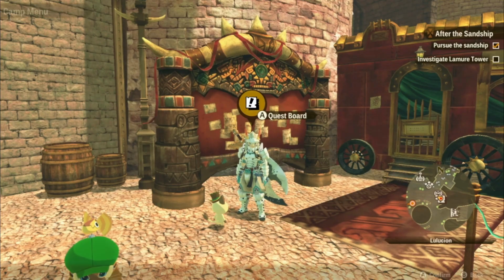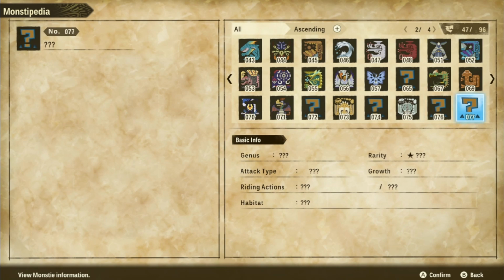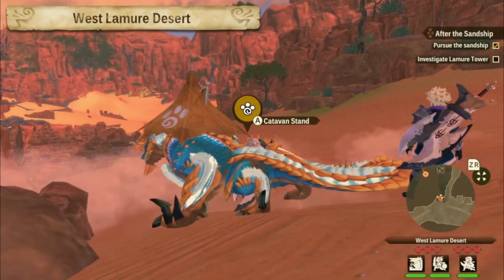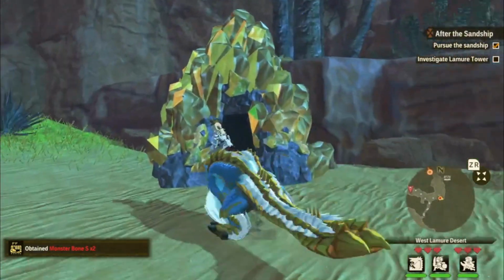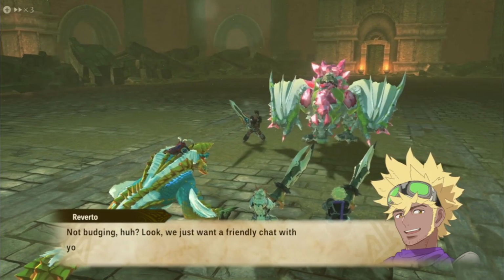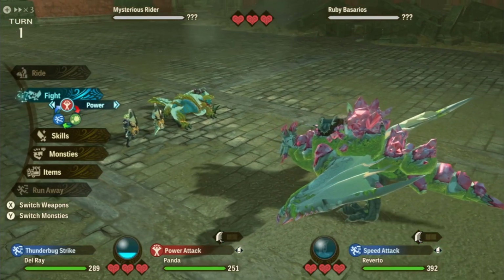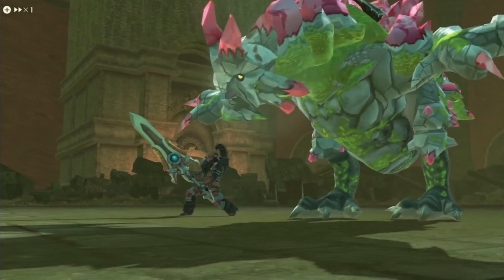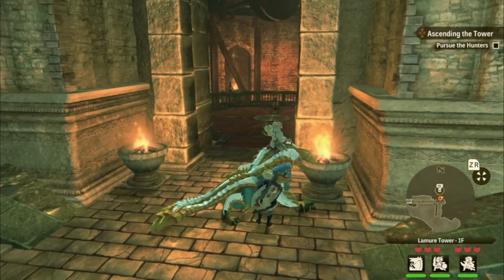Panda Plays: Monster Hunter Stories 2 - Part 25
Monster Hunter Stories 2: Wings of Ruin is a role-playing video game developed by Capcom and Marvelous and published by Capcom for the Nintendo Switch and Windows. It is a spinoff title in the Monster Hunter series and a sequel to Monster Hunter Stories. The game was released worldwide on July 9, 2021.

Join me in the our playthrough of MHS2, where we encounter the riders who stole Ratha and continue our pursuit!

I also go over what could be potential plot spoilers based on my observations. I have notated where these spoilers occur and you can skip to 15:12 to avoid my discussion.

Also be aware towards the last 2 minutes I also discuss it further so if you want to avoid any potential spoilers I would just stop watching from there!